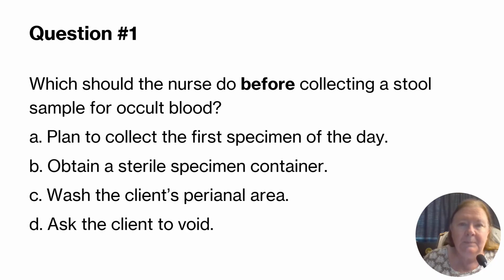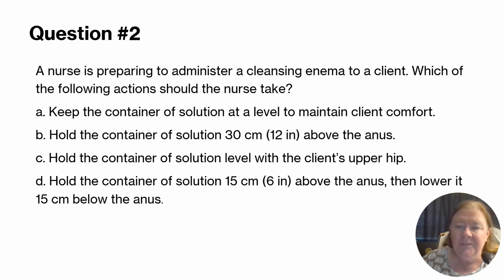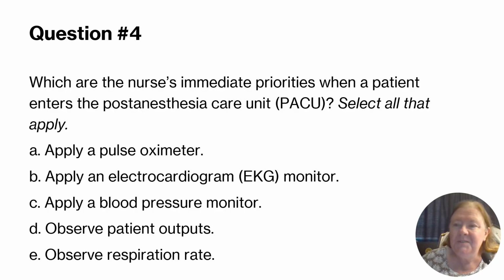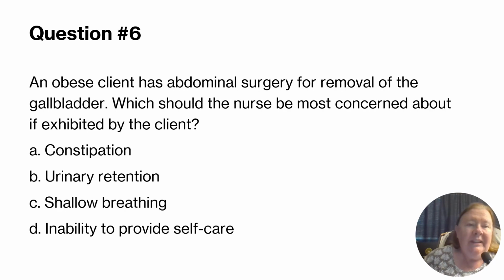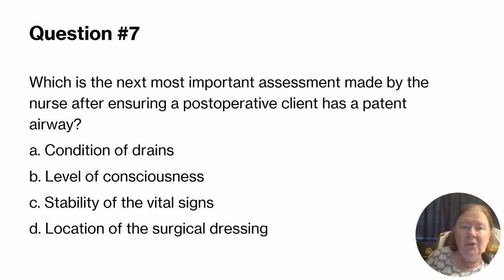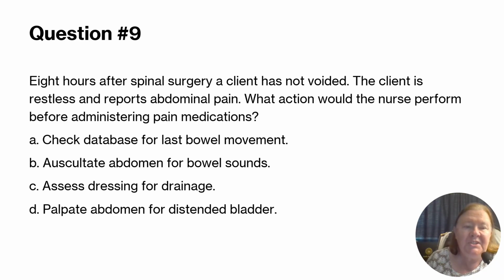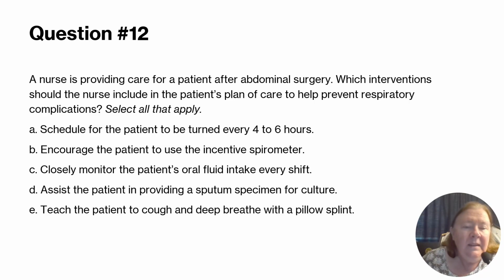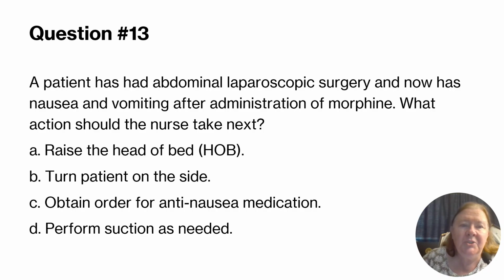Struggling with NCLEX Questions? Master Fundamental Nursing Concepts Today!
Are you preparing for the NCLEX or your nursing school fundamentals exams? Join Dr. Hart as she breaks down 13 essential practice questions focused on Bladder, Bowel, and Perioperative care. These are actual ATI-style questions designed to sharpen your critical thinking and test-taking strategies.

In this session, we don’t just give you the answers; we dive deep into the rationales for why the correct choice is right and why others are incorrect. Understanding these "Nursing Fundamentals" is the key to passing the NCLEX and providing safe patient care.

What we cover in this video:

Bowel & Bladder Care: Learn the critical steps for stool sample collection (Hemoccult/Guaiac) and the proper procedure for administering various enemas (Cleansing, Soap Suds, and Tap Water).
Perioperative Nursing: Master the priorities for patients in the PACU (Post-Anesthesia Care Unit), including airway management, respiratory assessments, and cardiovascular monitoring.
Safety & ABCs: Discover why "Airway, Breathing, and Circulation" and "Maslow's Hierarchy of Needs" are your best tools for answering priority-setting questions.
Complications: How to identify and prevent post-op complications like pneumonia, atelectasis, and wound dehiscence/evisceration.
Emergency Responses: What to do during a vaso-vagal response or a medical emergency in the PACU.

Timecodes: 0:00 – Introduction to Fundamentals & ATI Questions 0:41 – Stool Sample Collection (Occult Blood) 4:51 – Administering a Cleansing Enema 8:40 – Soap Suds Enema: Positioning & Procedure 11:49 – PACU Priorities (Select All That Apply) 15:58 – Most Important Action in the PACU 19:05 – Post-Op Care for Obese Clients: Respiratory Risks 24:11 – Vital Sign Stability Post-Surgery 27:50 – Identifying High-Risk Surgical Patients 30:33 – Assessing for Urinary Retention After Spinal Surgery 34:16 – Rationale for Fowler’s Position in Pneumonia 36:36 – Vaso-Vagal Response During Enema Administration 39:34 – Preventing Respiratory Complications (SATA) 44:50 – Managing Post-Op Nausea & Preventing Aspiration

How to Answer NCLEX-Style Questions in Fundamentals Nursing | Test-Taking Strategies for Nursing Students